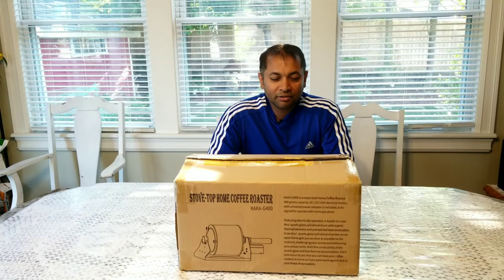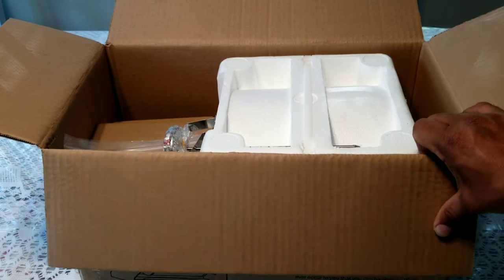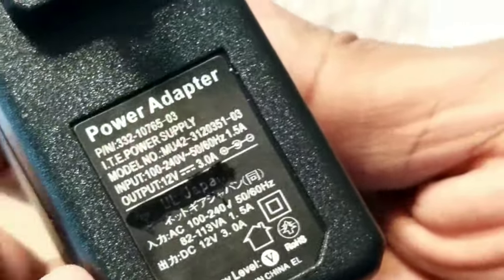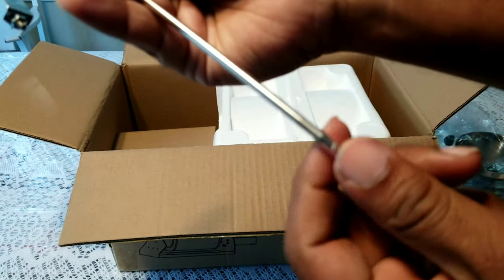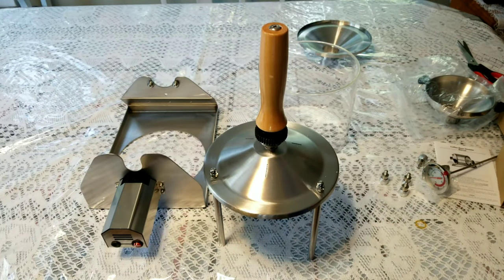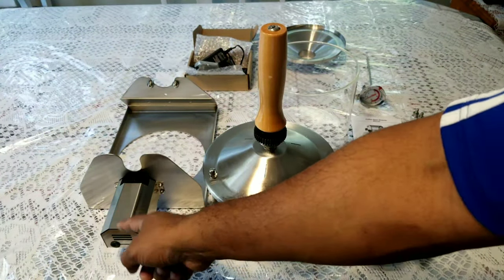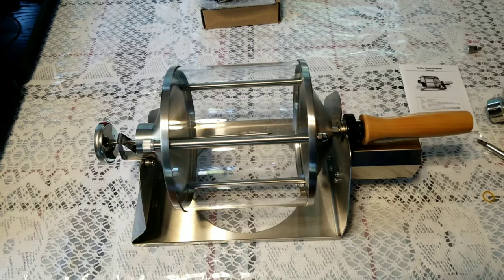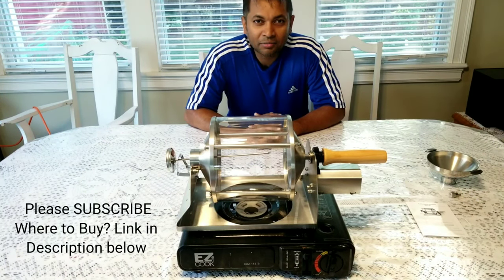DYVEE KAKA G400 Coffee Beans Roaster Unboxing and Info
Where to Buy Dyvee KAKA G400 Roaster?

- USA Customers link on Amazon.com
COFFEE BEANS:
TOOLS:
CLEAN/DESCALE MACHINE:
BREVILLE:
- CANADA Customers link on Amazon.ca